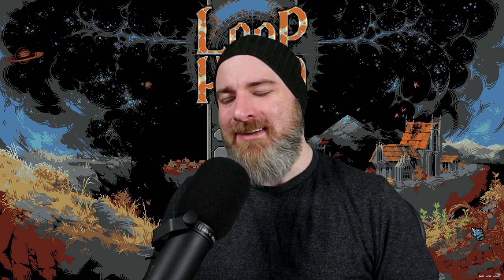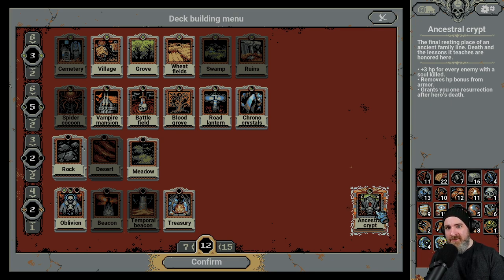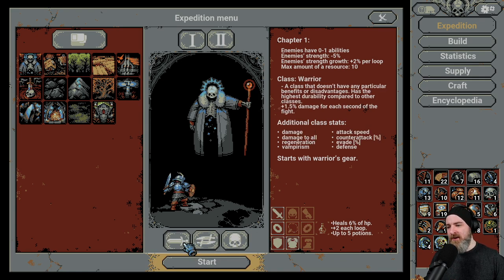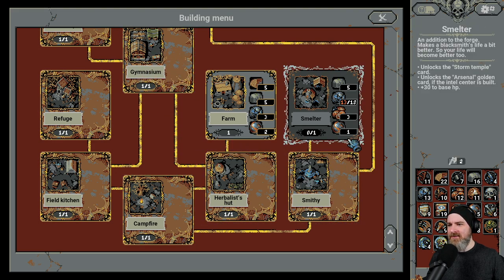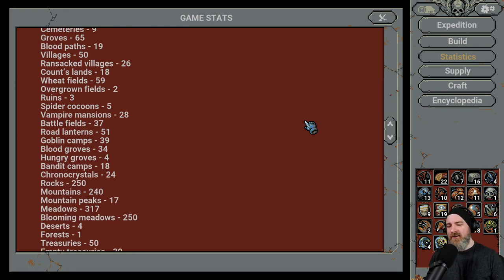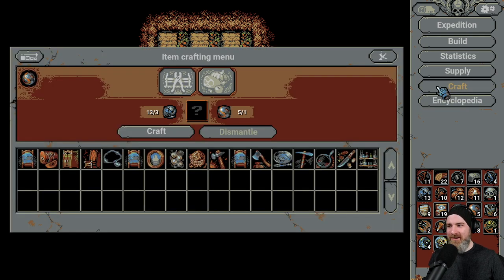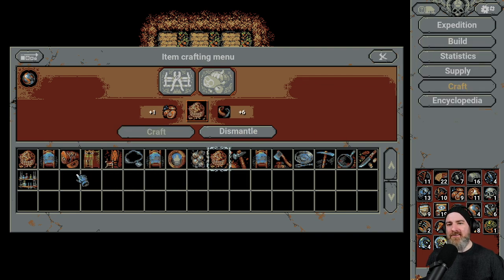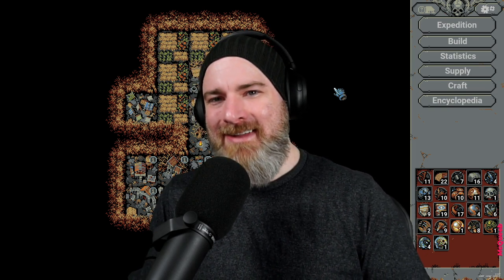Loop Hero Full Game First Impressions